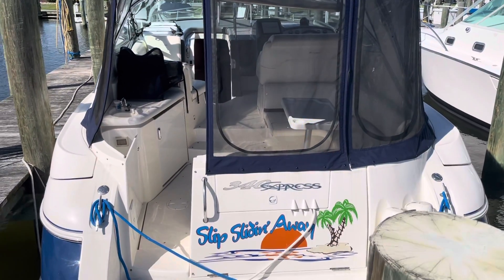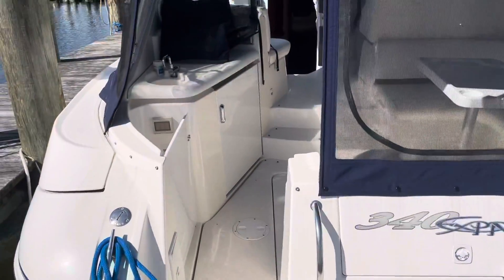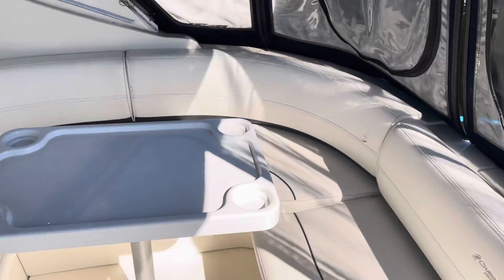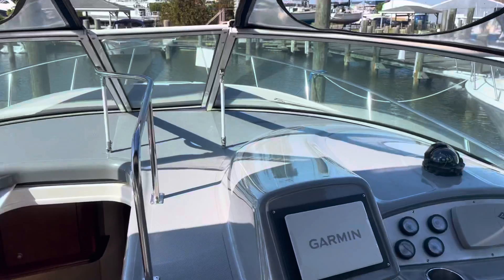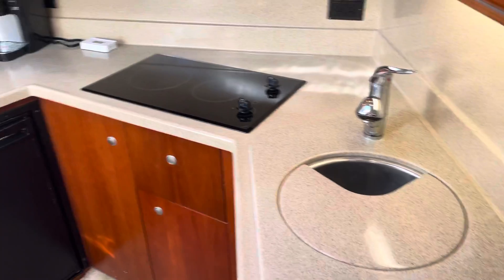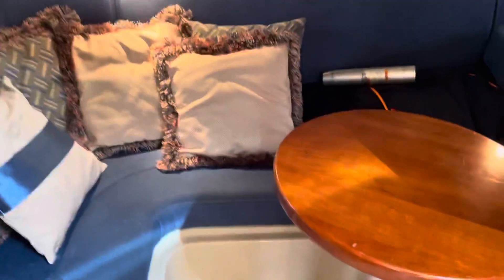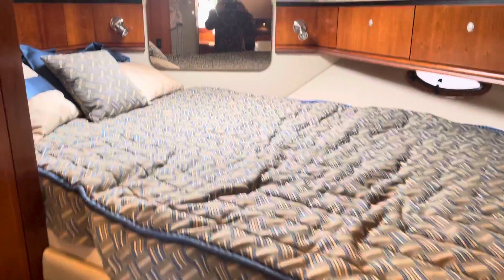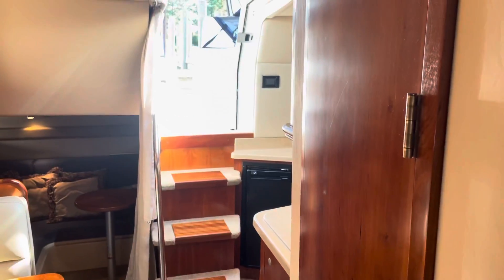Cruisers 340 Walkthrough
Walkthrough Cruisers 340